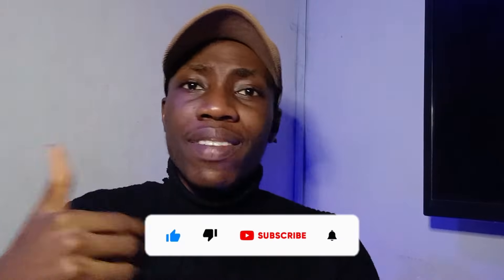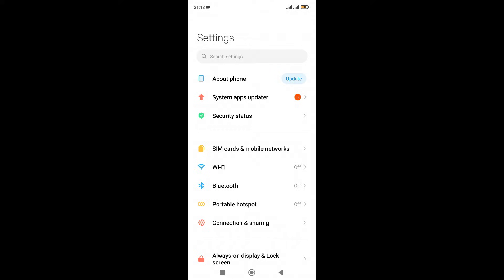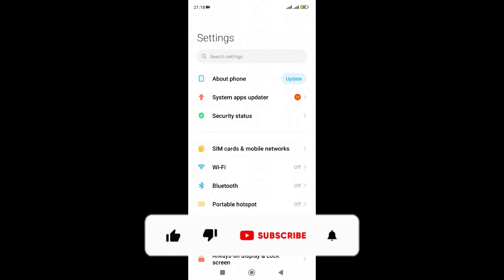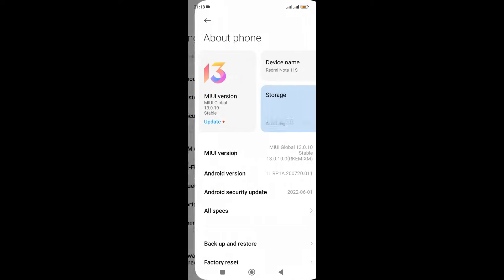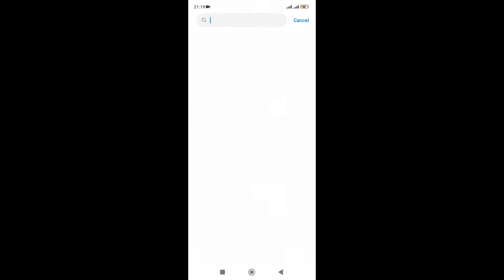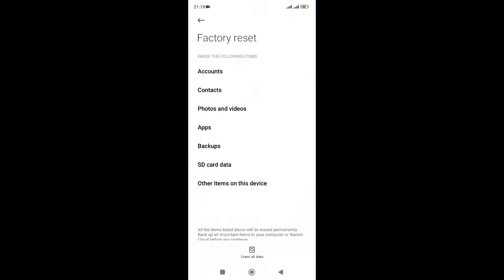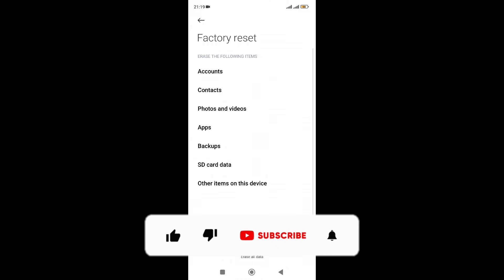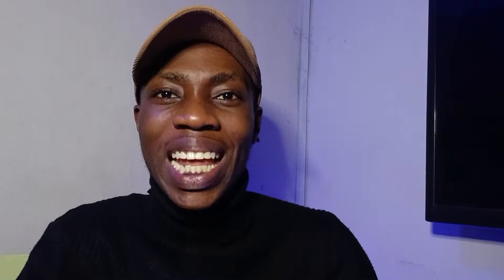How To Fix FINGERPRINT NOT SHOWING in Settings | Troubleshooting Fingerprint Option missing Android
How To Fix FINGERPRINT NOT SHOWING in Settings | Troubleshooting Fingerprint Problem in Android

Description:
🔐 Having trouble with your smartphone's fingerprint sensor not showing up in the settings menu? We've got you covered! In this comprehensive tutorial, we'll walk you through the step-by-step process to troubleshoot and resolve the frustrating issue of your fingerprint not appearing in the settings.

📺 In this video, you'll learn:

Troubleshooting methods for Android devices
How to check for software updates that might resolve the issue

Expert tips and tricks to ensure your fingerprint sensor stays responsive
Whether you're using the latest flagship device or an older model, our troubleshooting tips are designed to help you get your fingerprint scanner back on track. Don't let this issue inconvenience you any longer – join us and regain the convenience and security that your fingerprint sensor provides.

Thank you for choosing Smart Tips as your tech resource. We're dedicated to helping you make the most of your devices, so let's dive into the solutions and get that fingerprint sensor back up and running! 📱💡